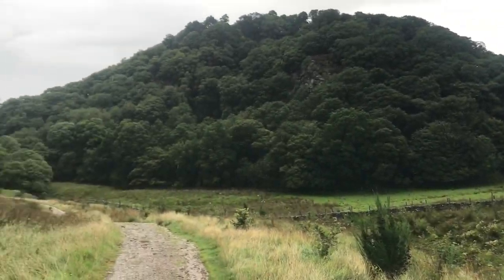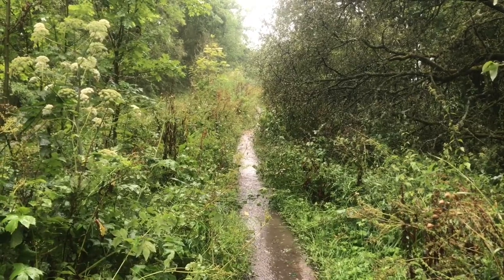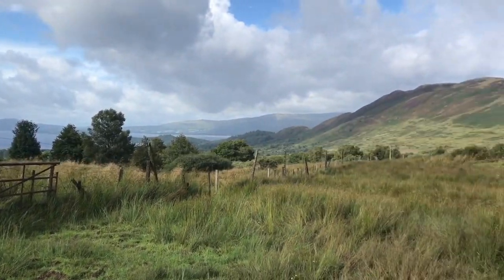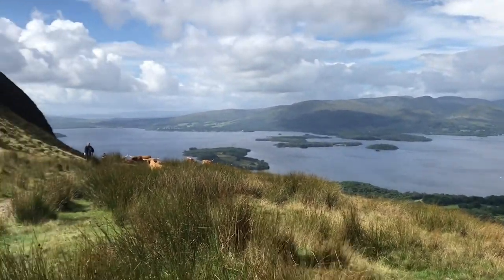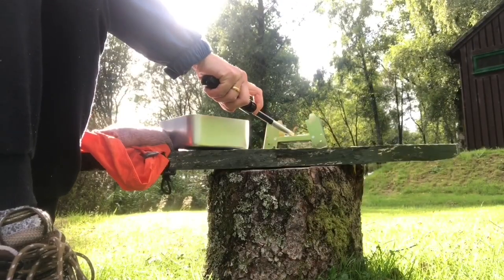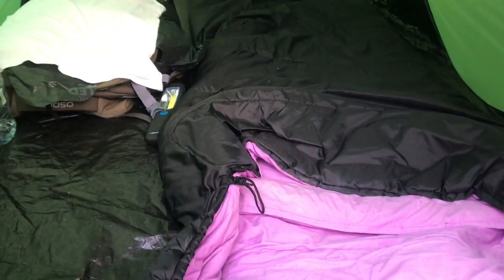WEST HIGHLAND WAY | Part 1 Milngavie to Tyndrum | Solo camping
I decided on a whim to hike the west highland way, caught a train to Scotland two days later and arrived in Milngavie.

Follow my experiences, the good the bad and the hilarious as I try out wild camping for the first time and try and overcome my fears of cows and the dark!

Take a look at some of the stunning scenery as I walk from Milngavie to Drymen, then head to Loch Lomond and stay near Balmaha, before setting off again to wild camp near Inverarnan and Inversnaid and finally up near Tyndrum

The west highland way campsite, Milngavie, G63 9AW
Booked through Booking.com

Kip in the Kirk, 11 Stirling road, Drymen G63 0BW
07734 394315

Milarrochy campsite, Balmaha, G63 0AL
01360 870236